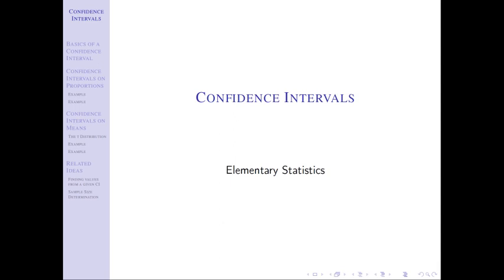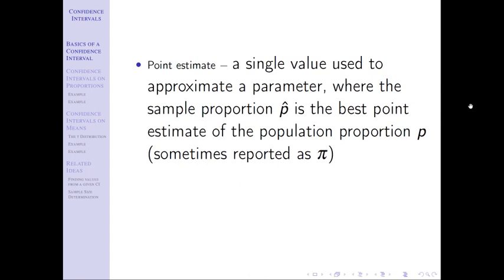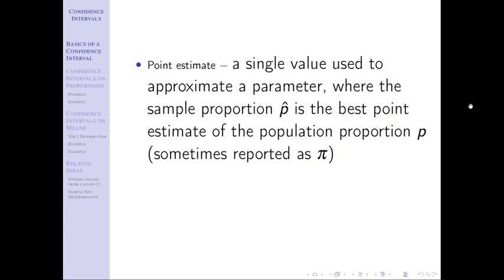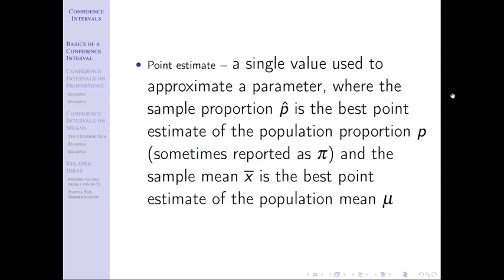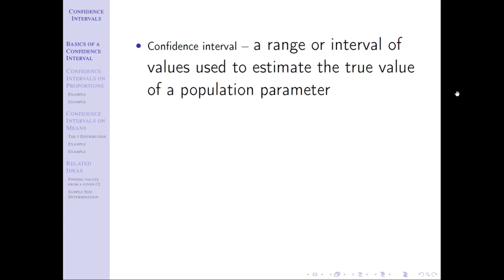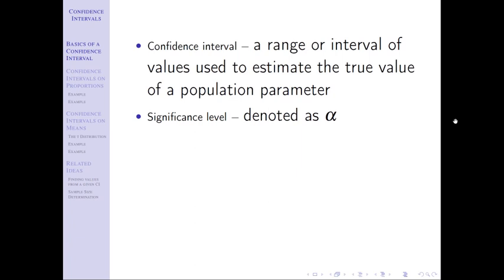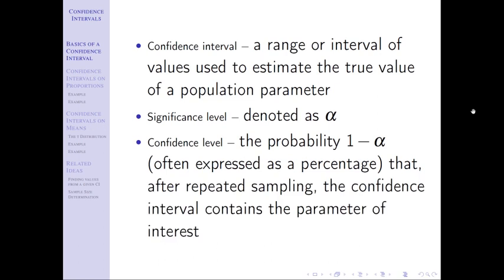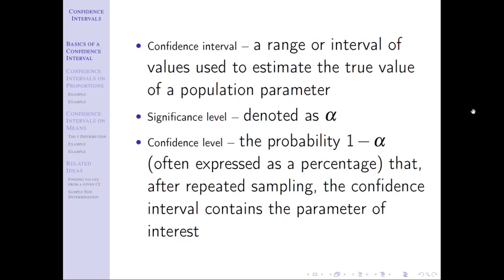Chapter 8.0a (1703)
Confidence interval key terms